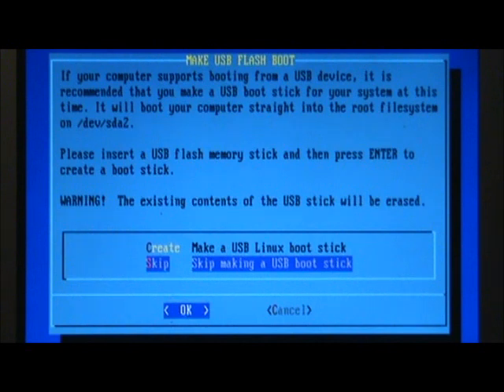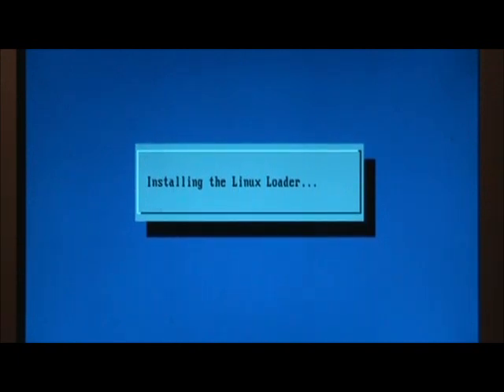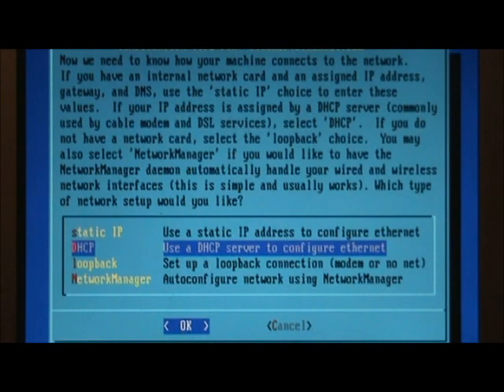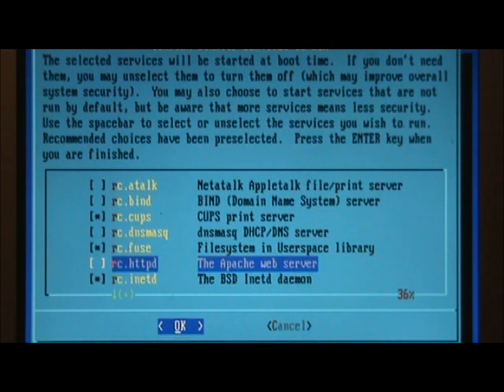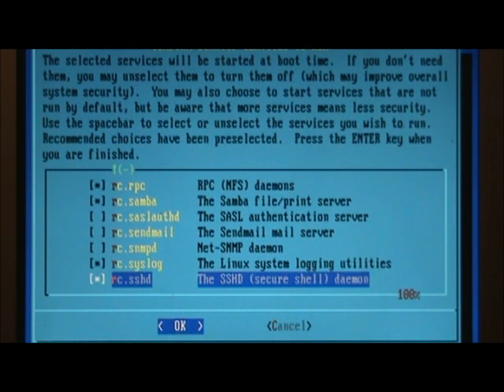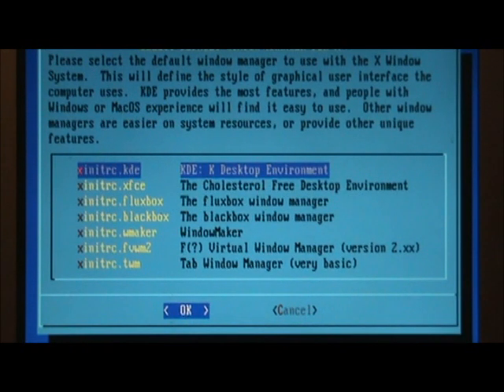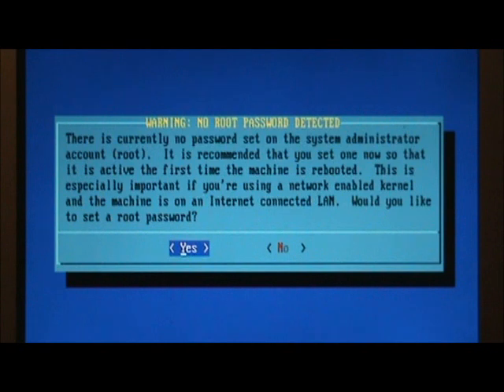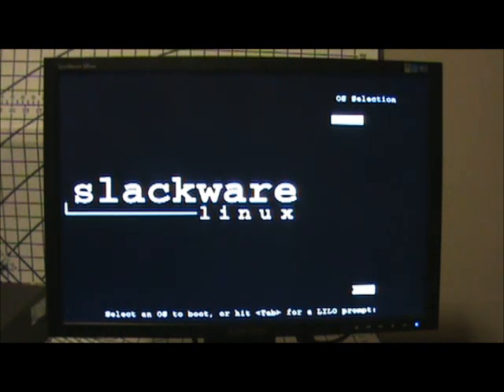How To Install Slackware Linux 14 on an Older Desktop Computer, Part 2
The second half of the Slackware 14 installation